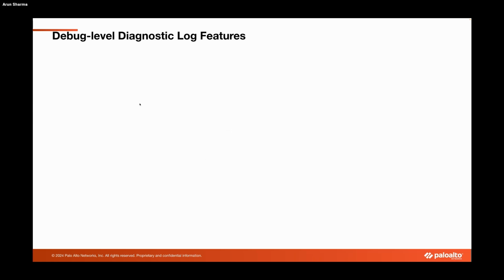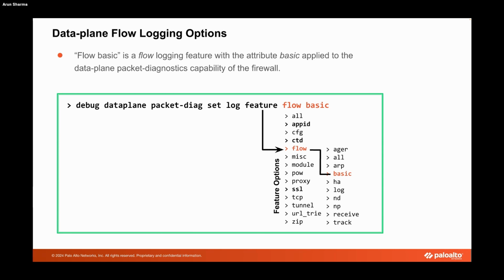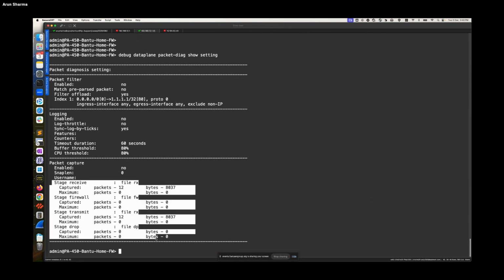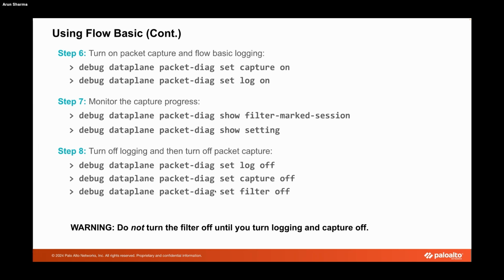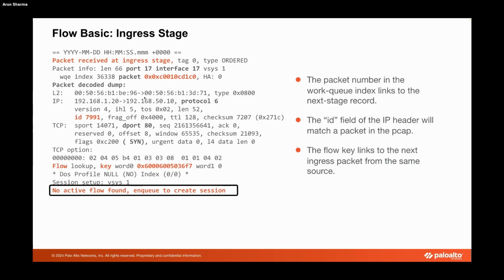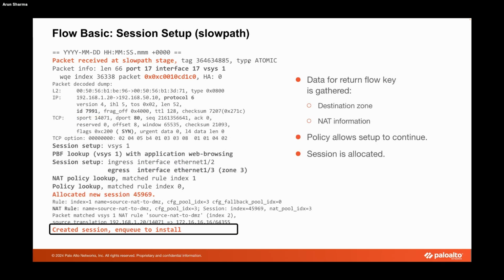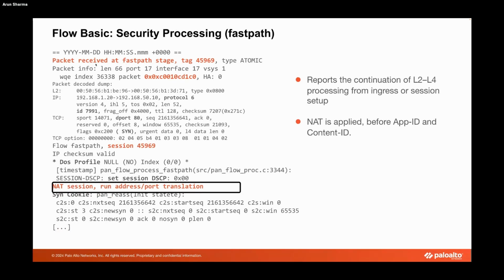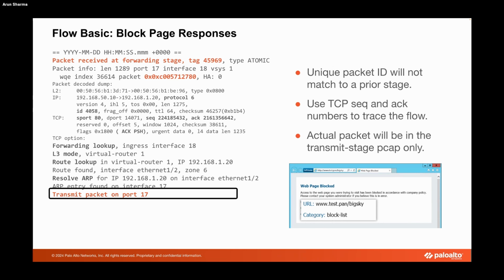SAGE-Fuel Workshop - Dec 2024: Advanced Data Plane Troubleshooting - Part 3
In part three of four, Arun Sharma expands on the process of working with PCAPs and packet analysis by going into what information is available at the debug level of logs. With flow basic feature, Arun explains how it can be used, but warns about how CPU intensive it can be, so use flow basic with caution.